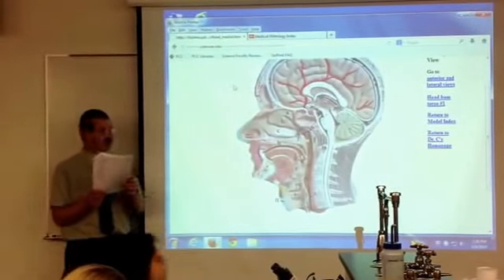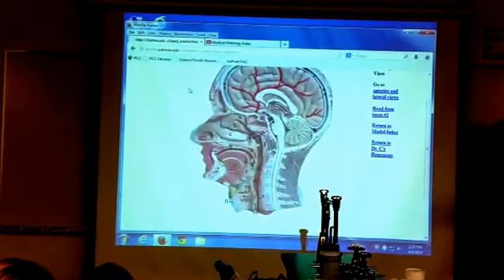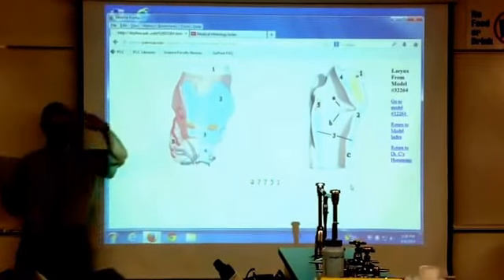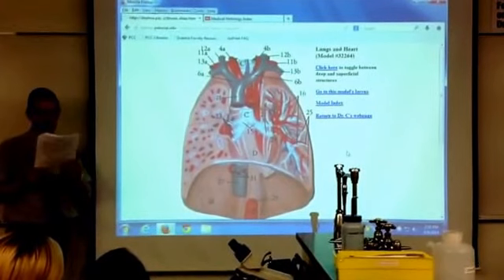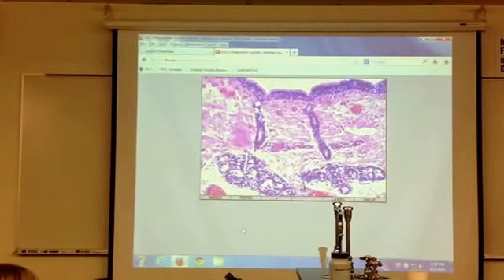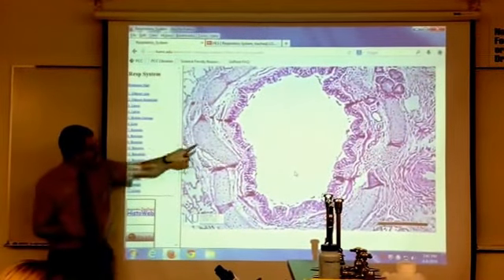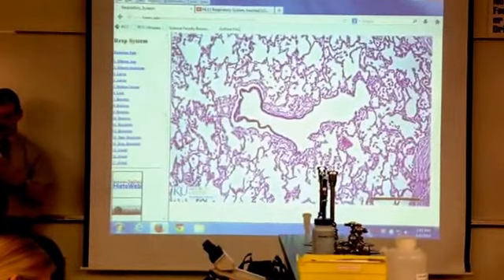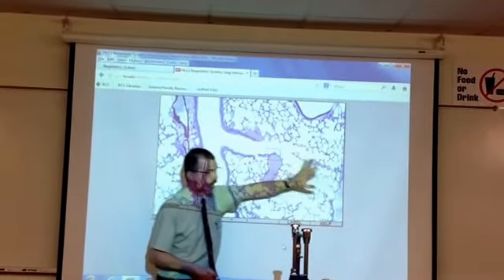Jonathan Christie 233 lab lecture 4-4-14